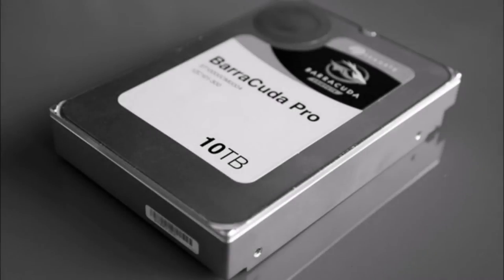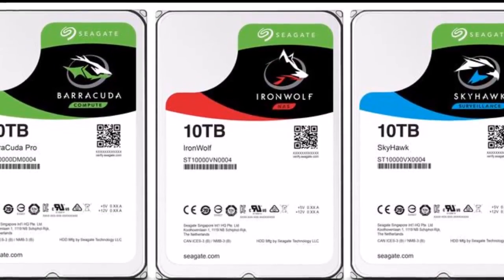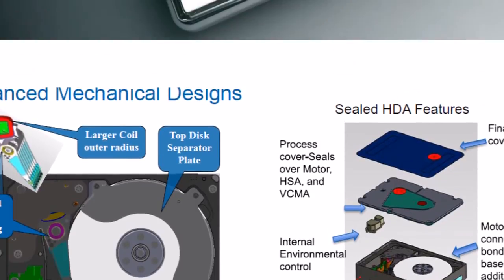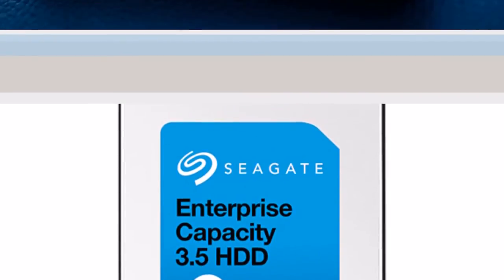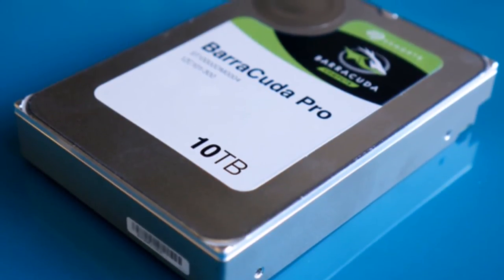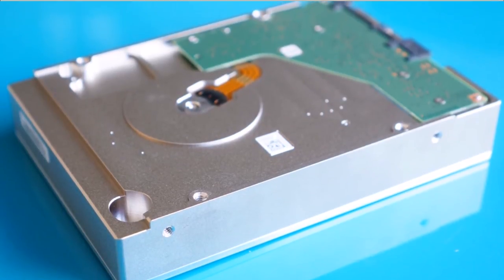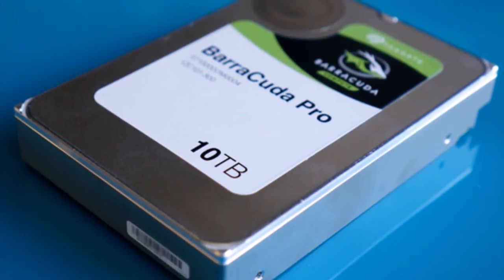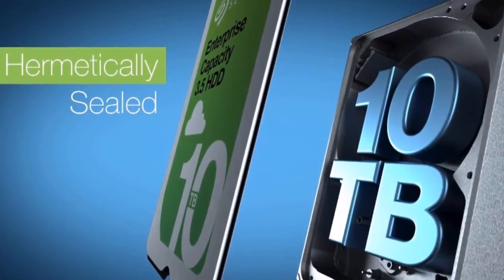Seagate Unveils World's Largest Consumer Hard Drive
Seagate Unveils World’s Biggest Consumer 10TB Hard Drives To Meet All Storage Needs

The 10TB Barracuda Pro takes the top spot at the world's largest capacity consumer hard drive for desktop users.

If your hard drive is feeling a little bit cramped and you're not in the mood to do carry out a data spring clean, then Seagate has the drive for you.

The new Barracuda Pro is the first consumer desktop drive to hit the 10TB mark.

The data is crammed onto seven platters and it has a rotational speed of 7,200rpm, giving it a sustained transfer rate of 220MBps.

Impressive for a hard drive, but nothing to write home about when it comes to the performance offered by SSDs.

The drive is also energy-efficient, consuming just 6.8 watts during seek operations and 4.5 watts at idle.

The drive also comes with a 5-year warranty.

The 10TB Barracuda Pro has a list price of $534.99, which means that the capacity works out at around $0.05 per gigabyte.

Not bad when you compare it against the $0.38 per GB that Samsung's 4TB 850 EVO drive will cost you.

If the price is a bit high for you, and performance is not an issue, then you might be better off with Seagate's 10TB IronWolf for NAS which has a list price of $470, or the 10TB SkyHawk drive that's designed to store video surveillance footage, for $460. Both these drives feature a shorter three-year warranty.